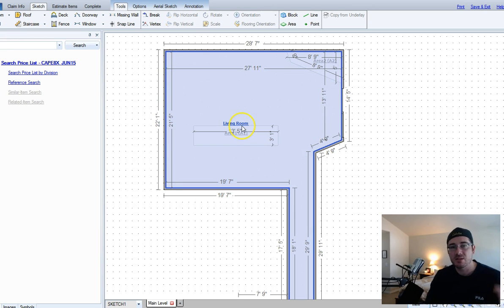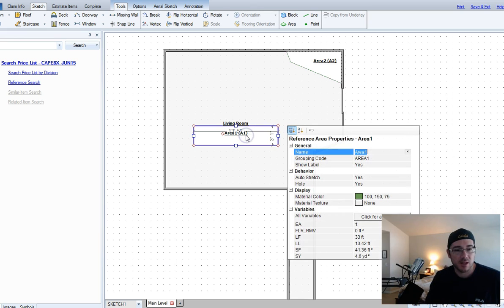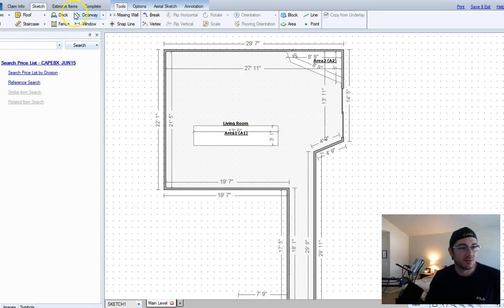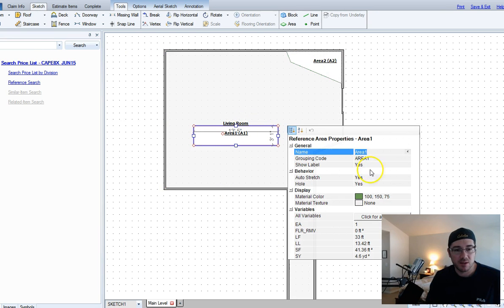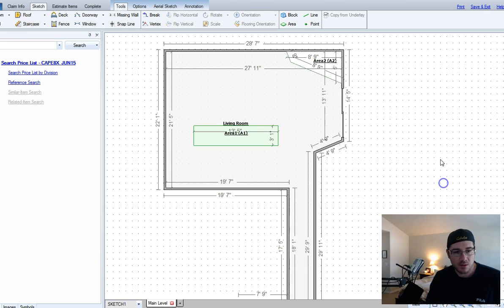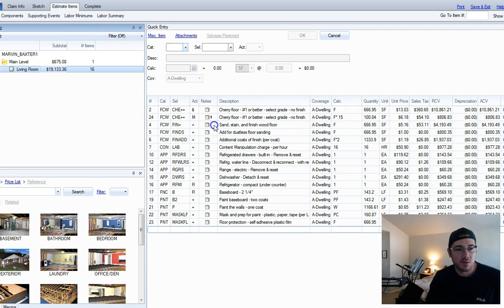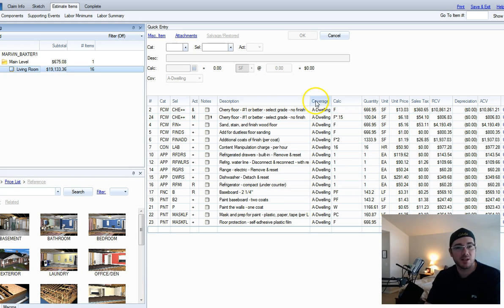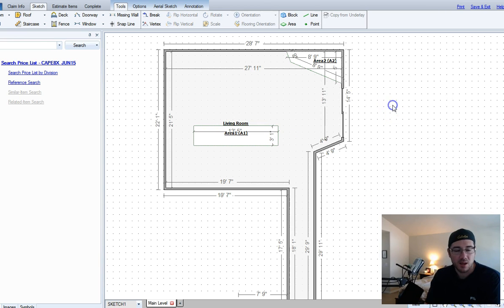Xactimate Estimating: Using AREA blocks to subtract Floor square footage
I didn't know that you could use an AREA block to subtract things like cabinets from your flooring calculation. Now I do.
Yep, Xactimate can do that.